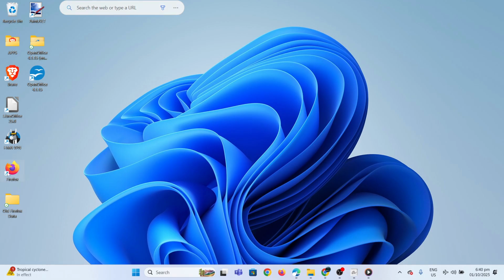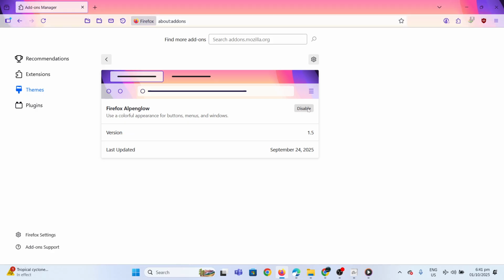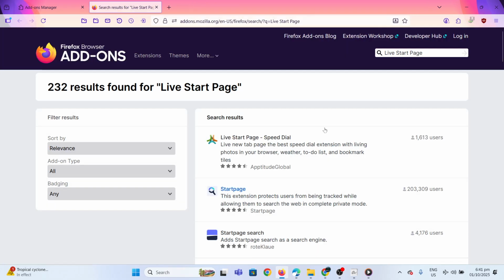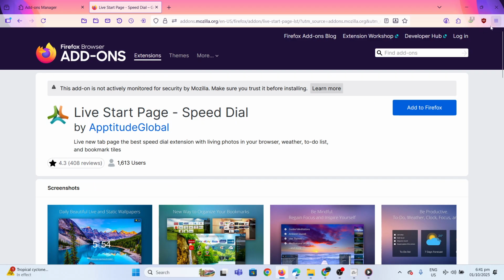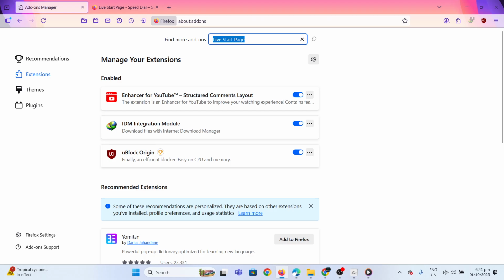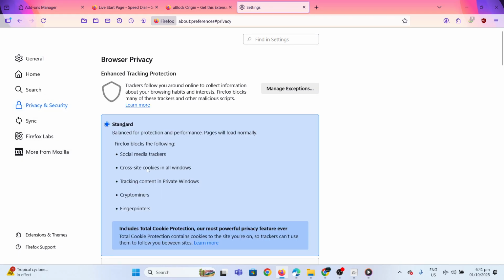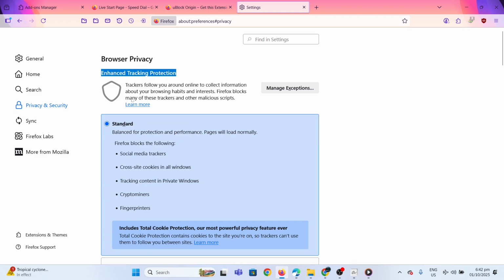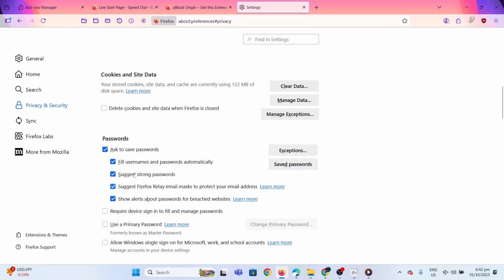How to Make Firefox Look AMAZING – Customization, Extensions & Privacy Setup